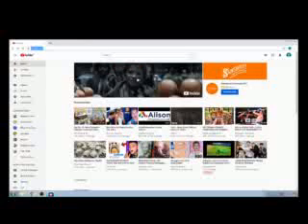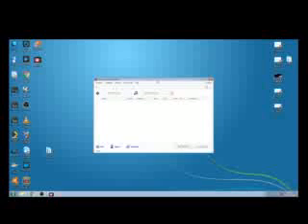Youtube video downloader 2020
hi all here is a tutorial on how to find and download the YouTube downloader aswell as how to use the software this will show you how to get your favourite videos and mp3's so you can watch them on the go if you dont want to use your data

Here is the link from the video for the software